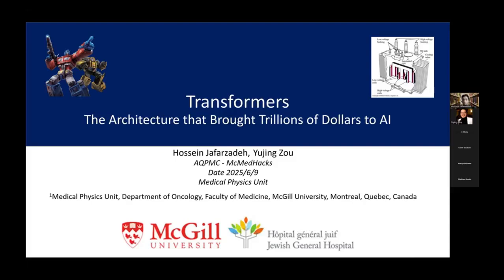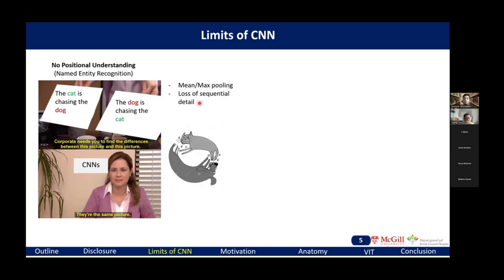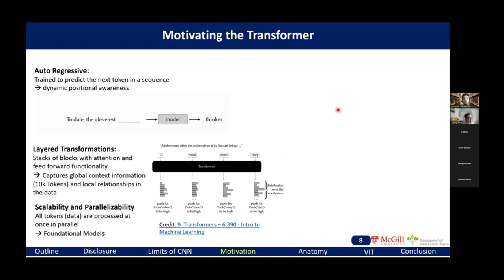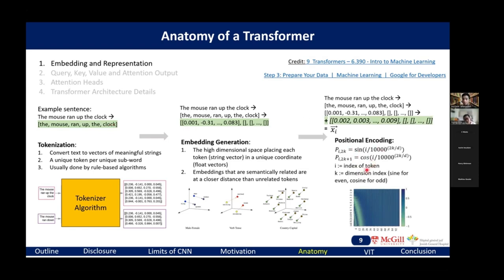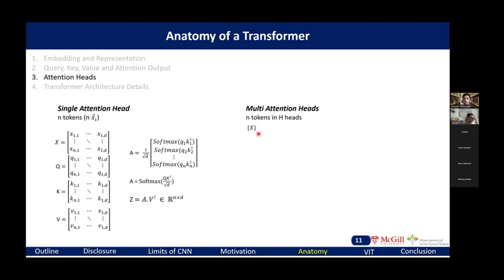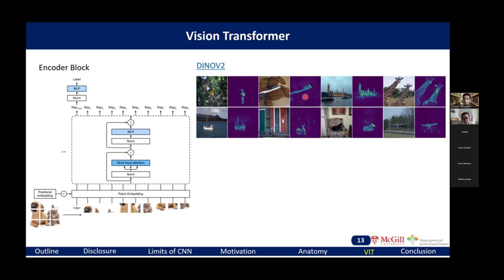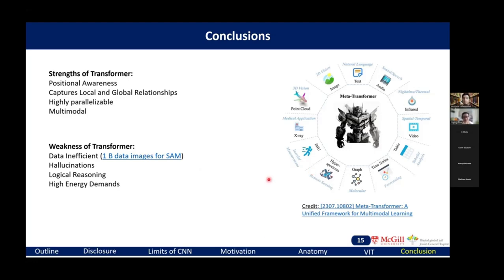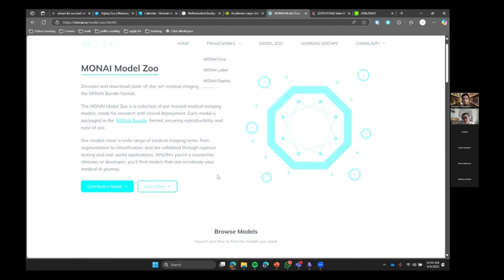Transformers explained for AQPMC-McMedHacks 2025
Contents covered
1. Limits of CNN
2. Motivating the Transformer
3. Anatomy of Transformer
4. Vision Transformers

Source of information:
Andrej Karpathy's Lecture

MIT intro to machine learning
introml.mit.edu/notes/transformers.html